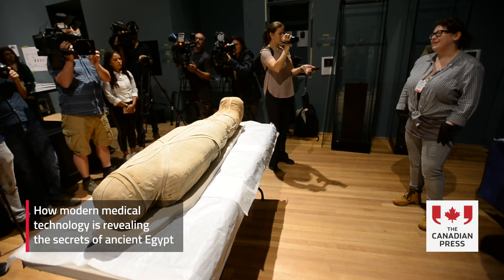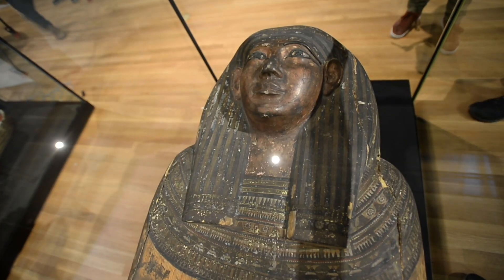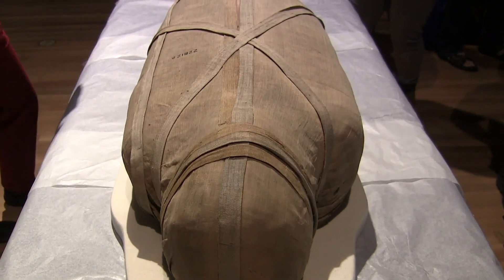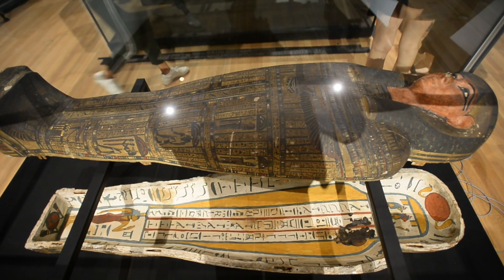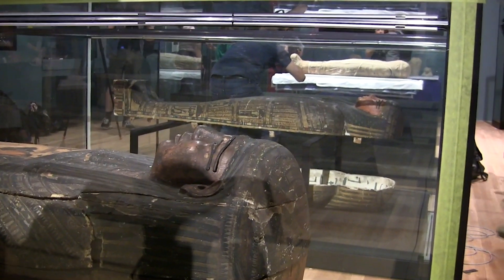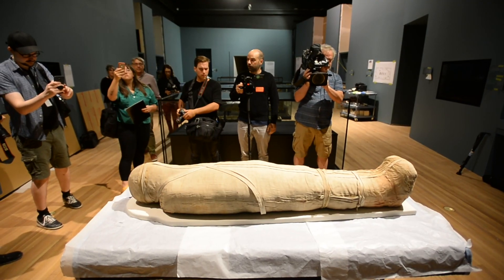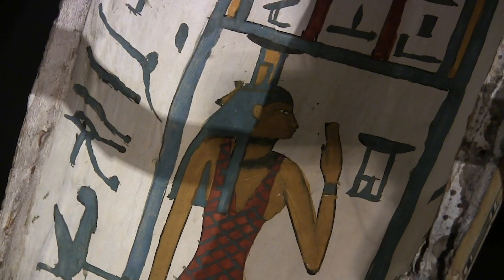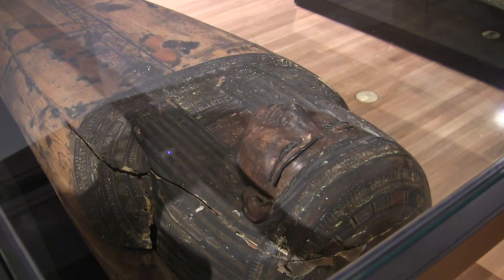How modern medical technology is revealing the secrets of ancient Egypt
Curators at The British museum and Montreal's Museum of Fine Arts explain how researchers use modern technology to reveal the secrets of ancient Egyptian mummies that have never been unwrapped ahead of the exhibition "Egyptian Mummies: Unveiling Ancient Lives." (August 28, 2019.)